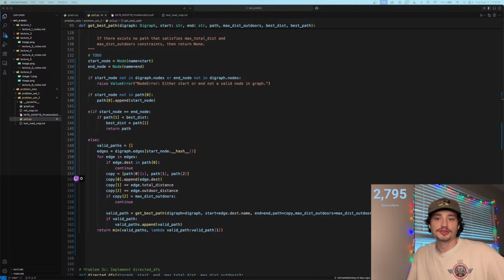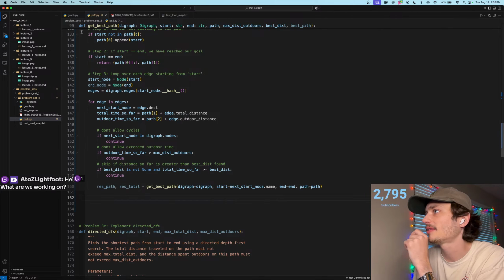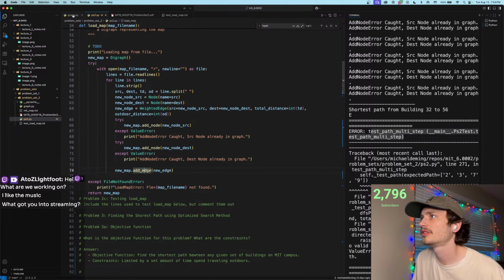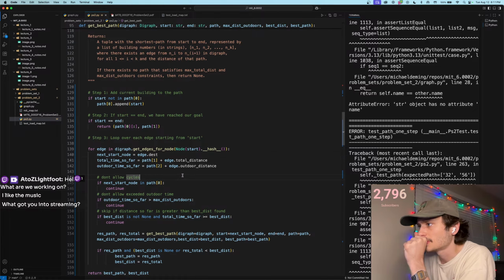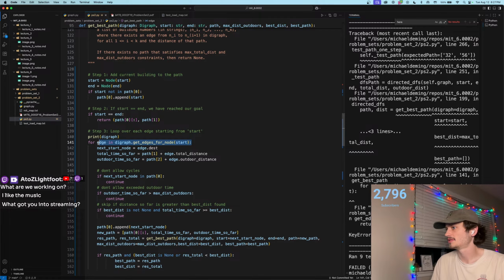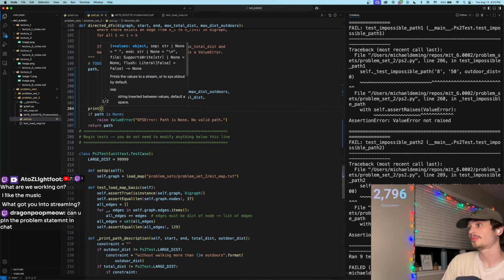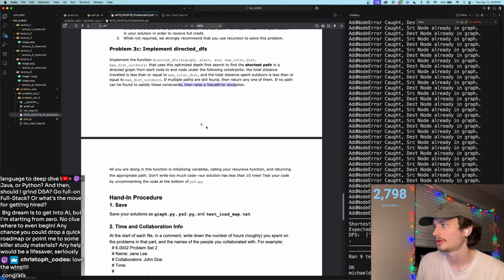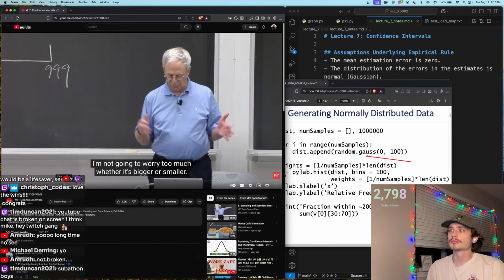Biochemist Learns Programming LIVE 🔴 | MIT 6.0002 - Problem Set 2: Fastest Way Around | 08-12-2025